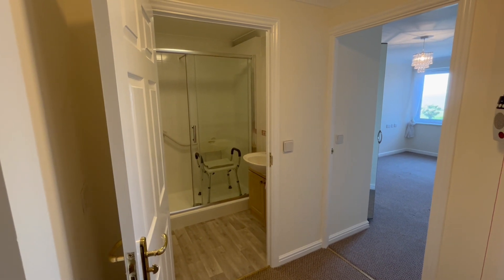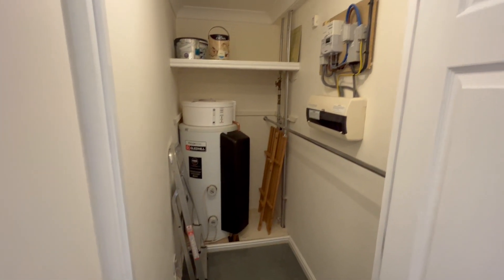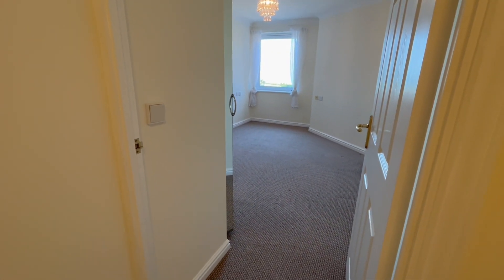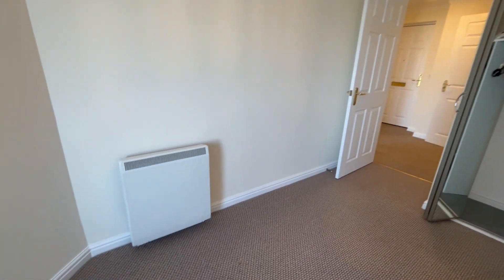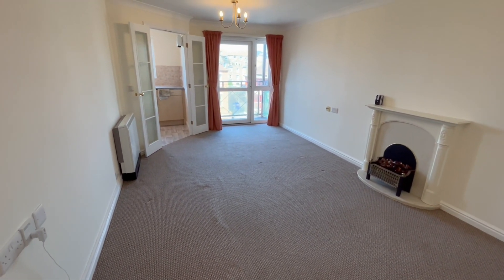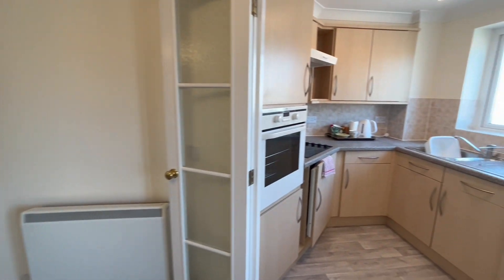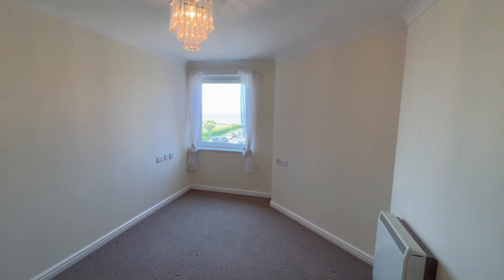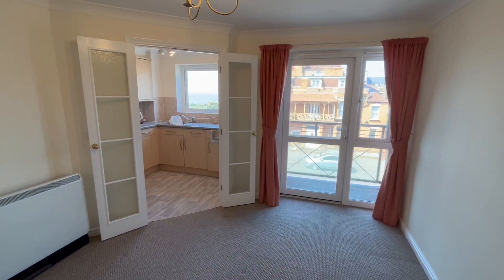Video Walkthrough - Dickens Court, Harold Road, Cliftonville - Apartment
A well presented good sized 1 bedroom retirement apartment with a balcony and sea views!  Early viewing is a must of this 2nd floor apartment located in an established and popular retirement complex with a resident's lounge,  laundry room  along with an on site manager with 24 hr call emergency service.  The moment you walk in you will be impressed by the size with a hallway with walk-in storage cupboard, large living room with a small balcony with sea views.  A fitted kitchen with integrated appliances also with sea views and a double bedroom and a shower room.  The property has been recently decorated with a new water boiler having been fitted in February 2023.  No chain..

Entrance door
Hall with storage cupboard
Lounge    19'1" (5.82m)  x 10'8" (3.25m) with balcony and sea views
Kitchen   7'6" (2.29m) x 7'4" (2.24m) with sea view
Bedroom   13'8" (4.17m)  x 9'5" (2.87m) with sea views
Shower Room  7'0" (2.13m)  x 5'10" (1.78m)

Lease remain - 125 years from 1/5/2006
Ground Rent - £395 per annum
Service Charge - £2435 per annum includes water rates.